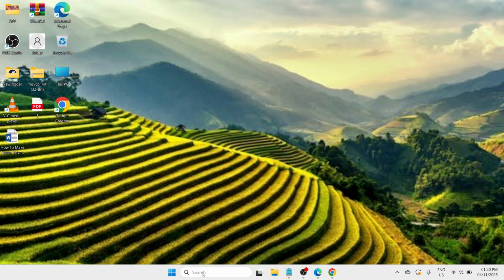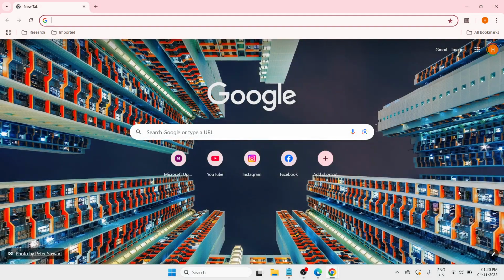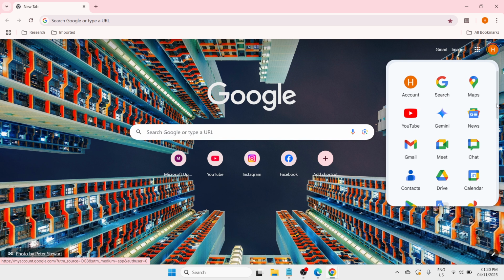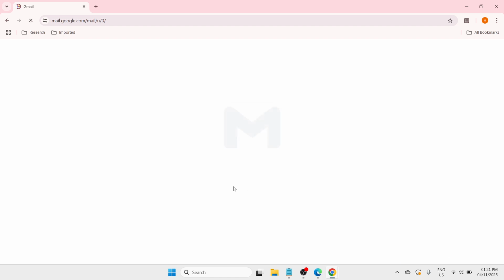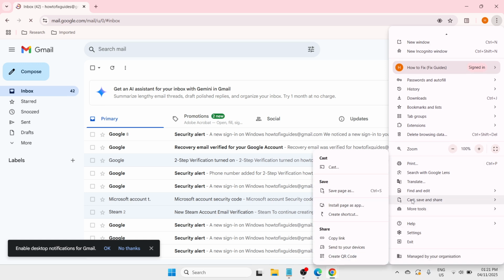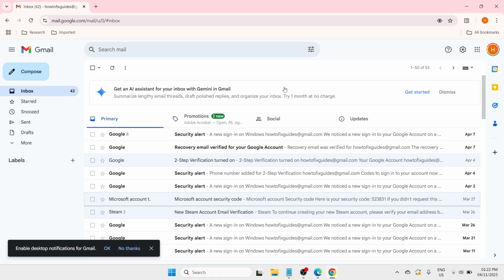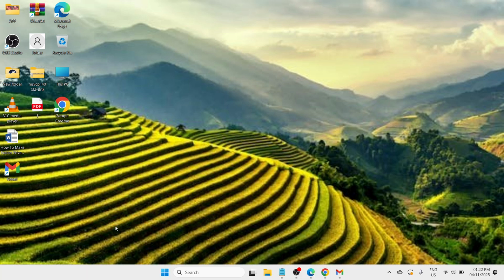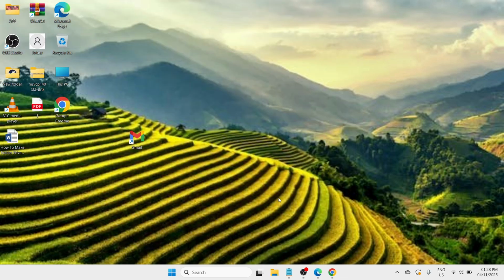USEFUL GUIDES To Download And Install GMAIL As App In Windows 11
In this video, learn how to download and install Gmail as an app on Windows 11 using simple methods. Follow easy steps to turn Gmail into a Progressive Web App (PWA) for quicker access. Watch now for a hassle-free guide to using Gmail on your desktop!